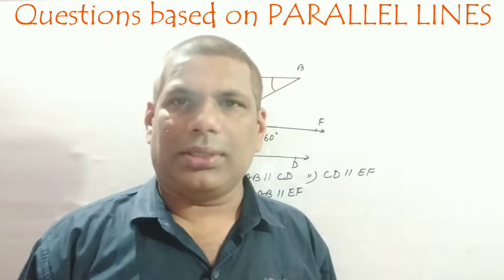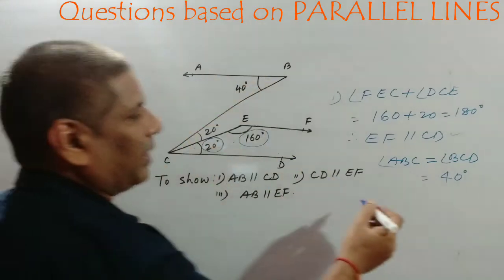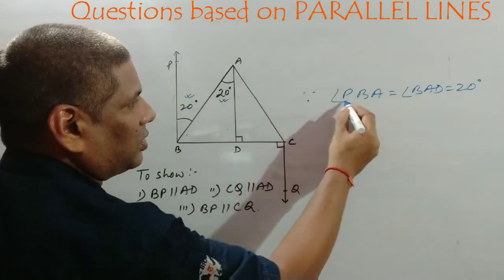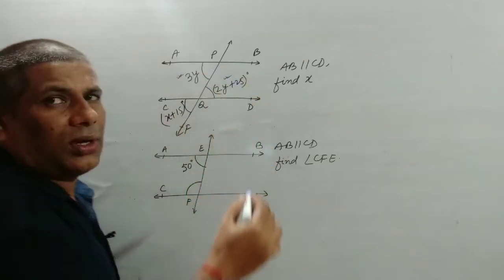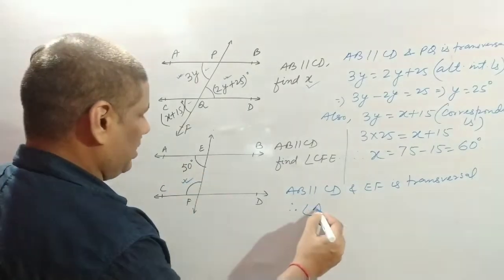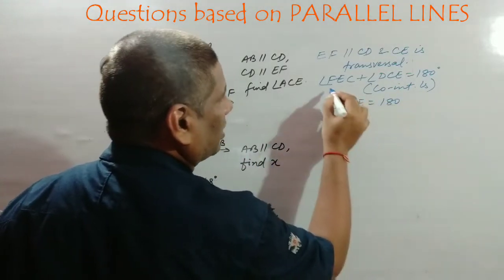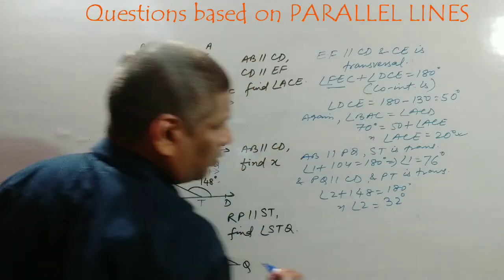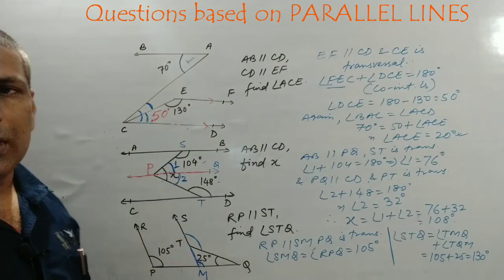Parallel lines Questions Class-8&9 PART-2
QUESTIONS BASED ON PARALLEL LINES